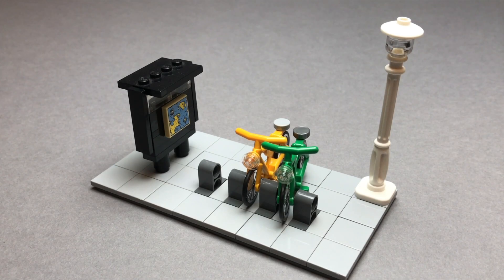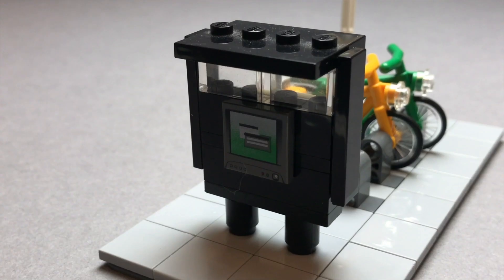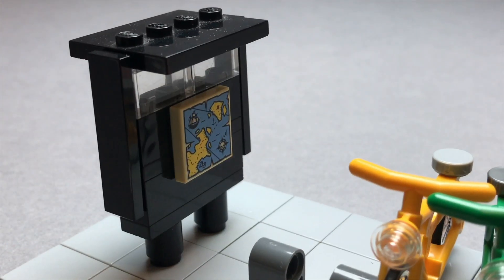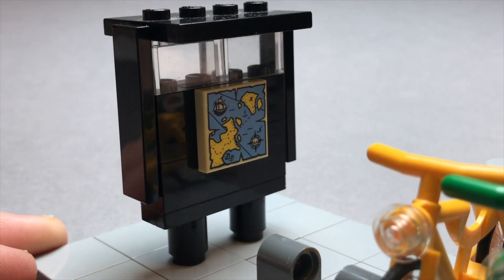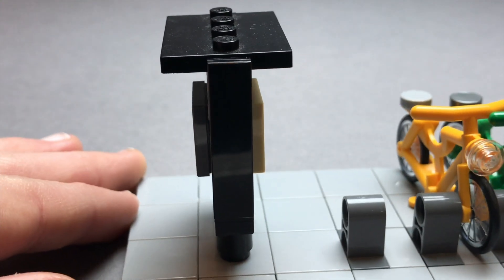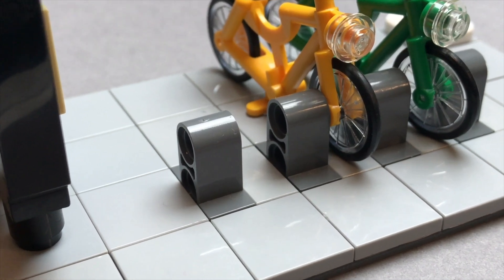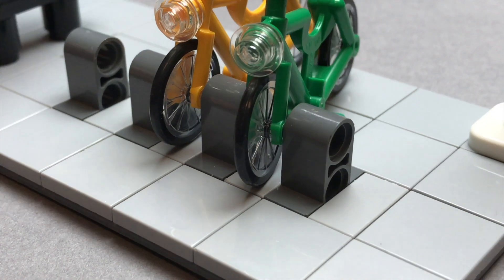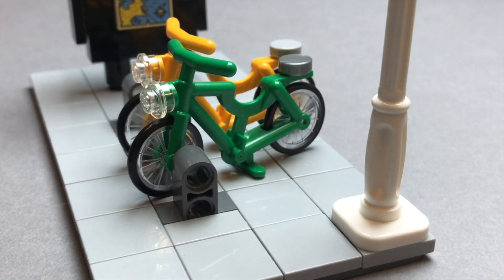LEGO Modular-Compatible City Bike Station And Information Board MOC